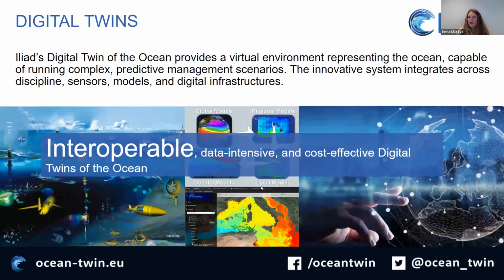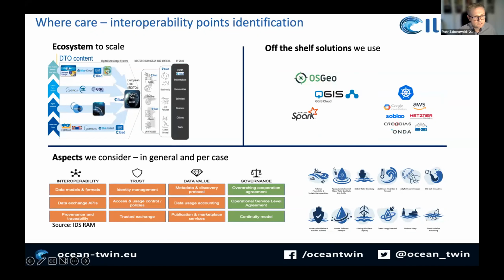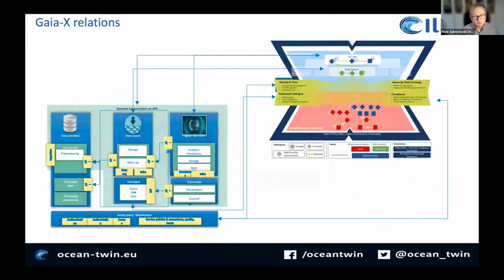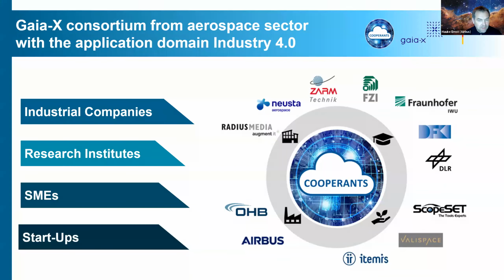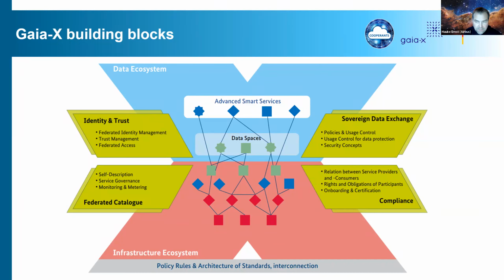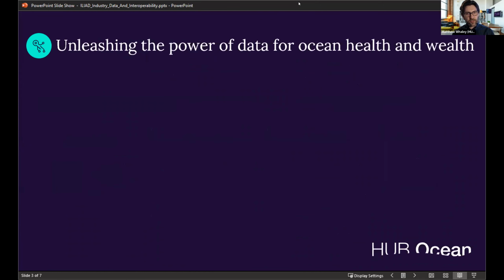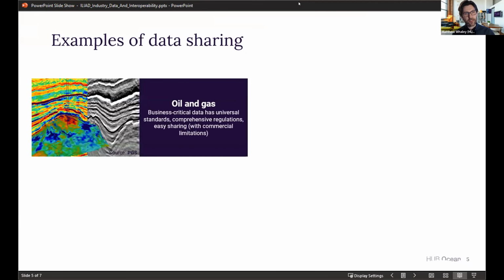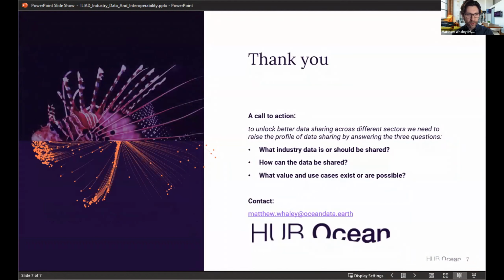Introduction to Interoperability in Digital Twins of the Ocean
Interoperability is key in digital twins where a plethora of Earth observation data sets, models and auxiliary data will be combined. In this webinar, we will be Introducing interoperability across the various steps from data collection to sharing of final products or applications. ILIAD digital twin of the ocean with its many components will be used as examples for the concepts, starting with examples from GAIA-X and seen from an industry data perspective.

Agenda:
00:00-05:21 -- Webinar Intorduction (Bente Lilja Bye, BLB)
05:22-20:00 --  Overview of interoperability concepts in ILIAD (Piotr Zaborowski, OGC)
20:01-38:15 -- Interoperability in GAIA-X (Hauke Ernst - GAIA-X Germany/Airbus)
38:16-52:30- Discovering and sharing industry data - an interoperability perspective (Matthew Whaley, HubOcean)

Groundstation.Space is one of the Iliad consortium partners.